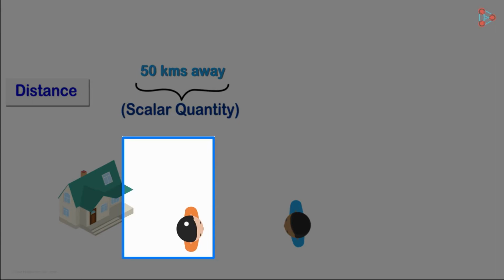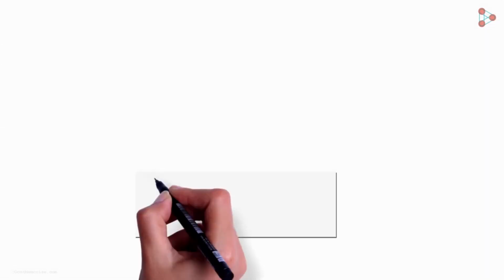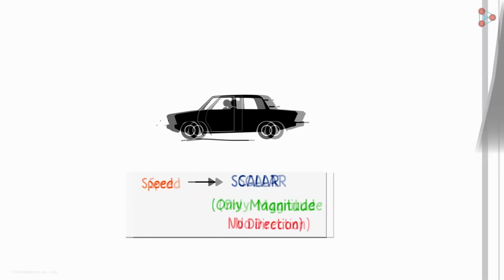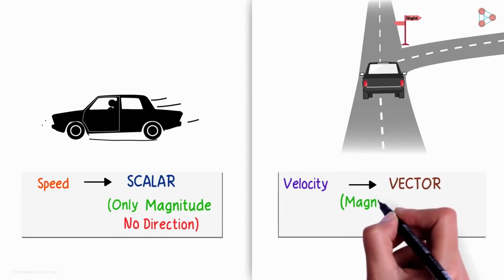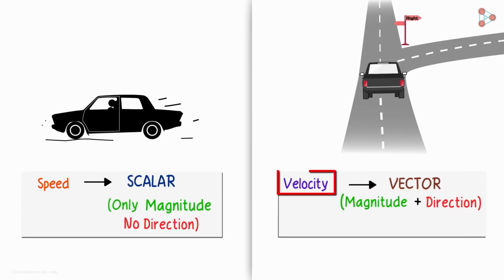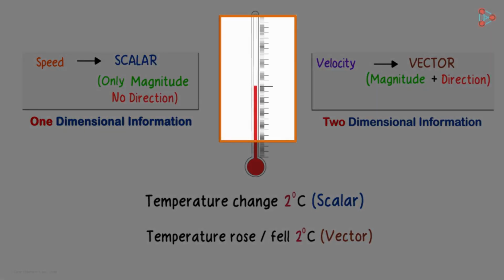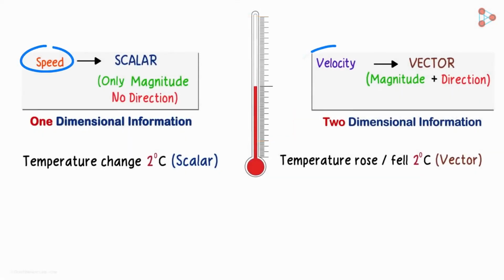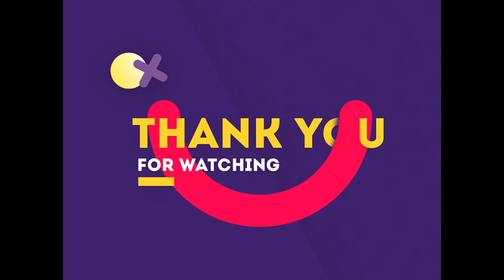scalar and vector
A detailed explanation about the difference between scalar and vector quantities